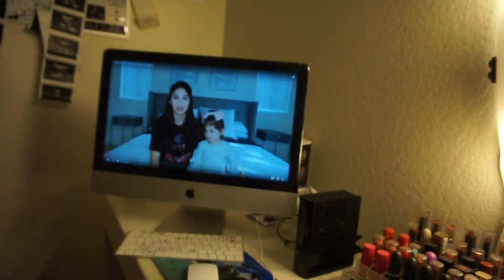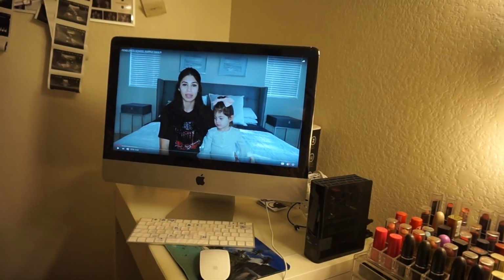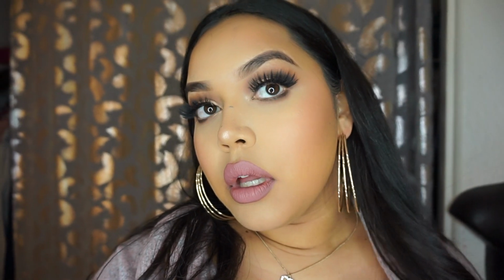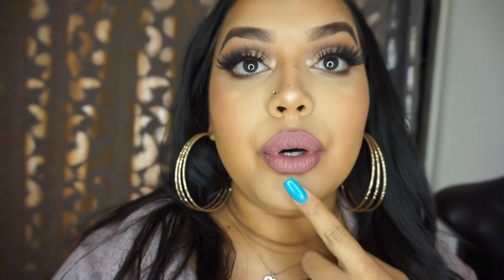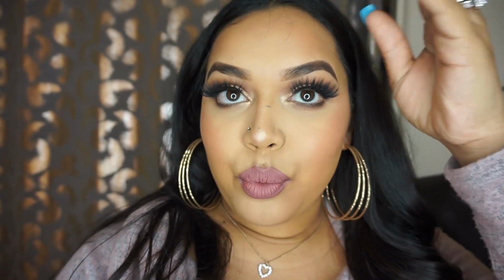Friday night with the Tias & Cousins | Jan 12th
Hey Beauties welcome back! Todays video is a Friday nigh with the girls & I. It was suppose to be a weekend vlog but I ended up vlogging just 1 day lol. Blessings!(: